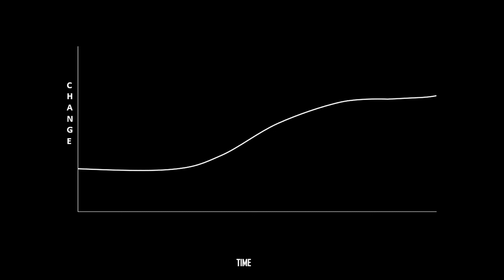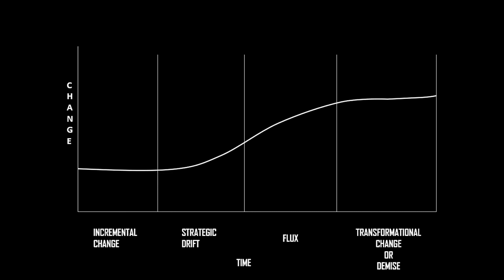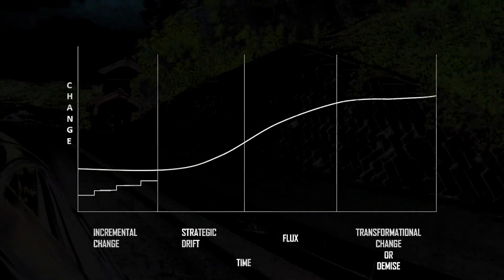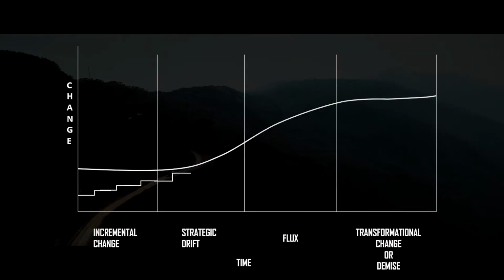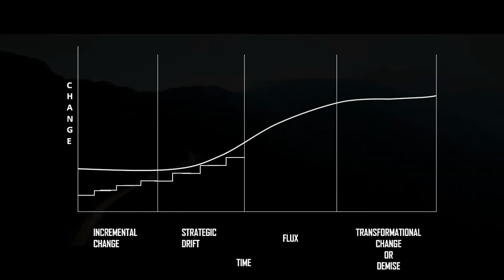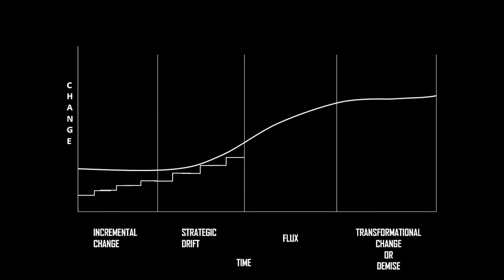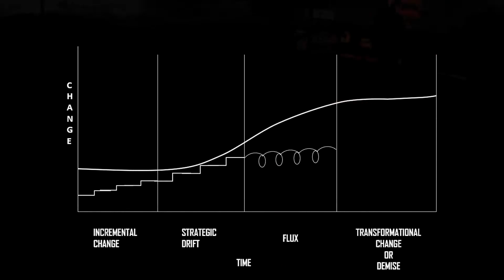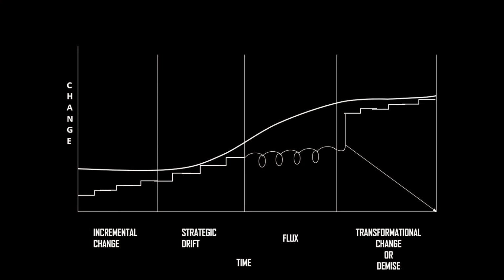What Is Strategic Drift || Why Does It Happen || How To Avoid It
Strategic drift is the concept that says that every company needs to be wary of the changes in the external environment of the market. The market always keeps changing, and companies need to keep up with the change and modify their strategies and ways of doing business accordingly.

First Recording Device (Headphones)

Second Recording Device (Lavalier Microphone)

Current Recording Device

Microphone Filter

What I Plan To Use In The Future -

Drawing Tablet

Backup Drive

Timestamps:

Intro - 0:00
The Phases - 0:20
Phase 1 - 1:27
Phase 2 - 1:49
Phase 3 - 2:14
Phase 4 - 2:52
WHy Does it Happen - 3:27
How to prevent it - 4:12
Examples - 5:24
Bonus - 7:37
Conclusion - 8:30